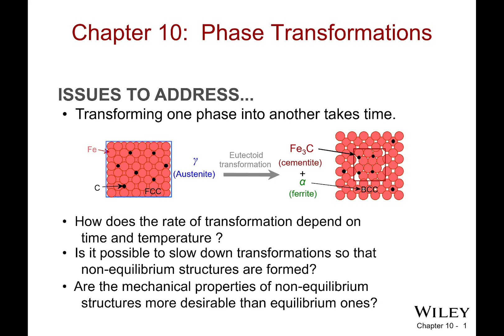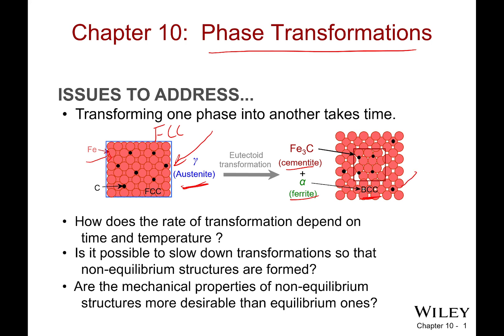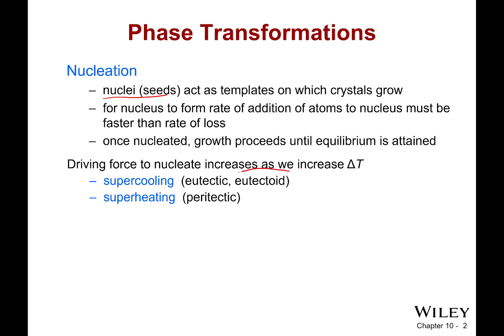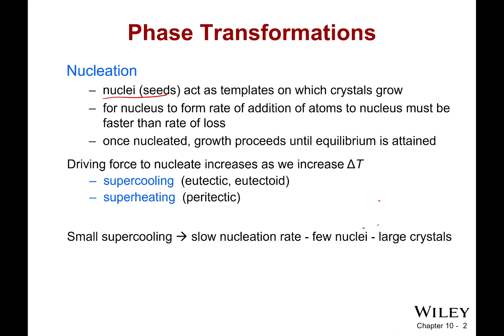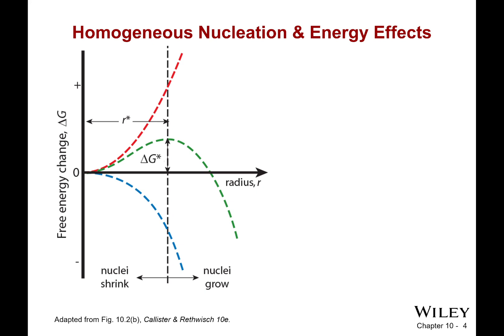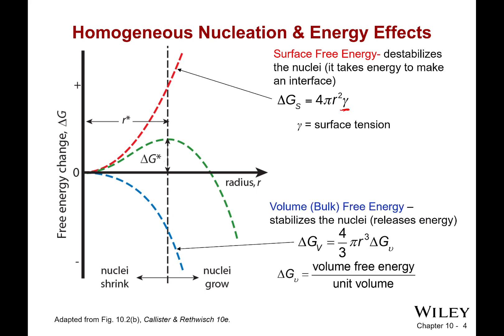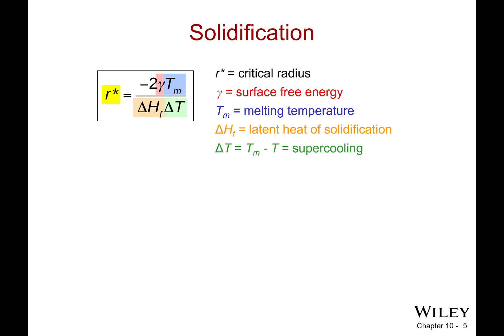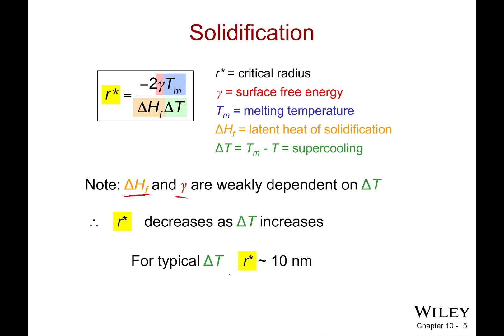Introduction to Phase Transformations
Turns out it is a phase! Lots of them! This chapter is all about what happens when we go from one phase to another. Now, while you are immediately thinking of solid to liquid phase transformations, we can all kinds of other combinations. Multiple solid phases can transform into different ones. A liquid might solidify into two separate structures. This chapter is all about what these structures will be as well as how quickly they will form. Let's get to it!